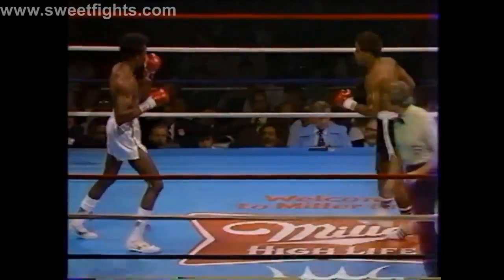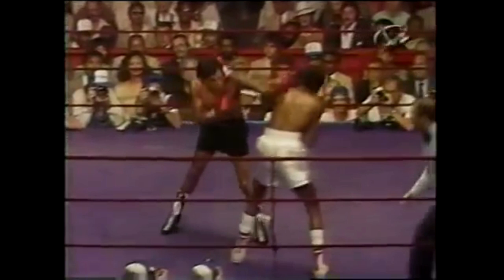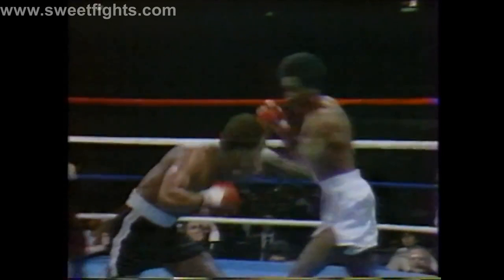Special Moves: The Pawing Jab of Thomas "Hitman" Hearns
Connor Ruebusch of breaks down the pawing jab of Thomas "Hitman" Hearns in this, the first of many "quick hits" focusing on the trademark techniques of great fighters.